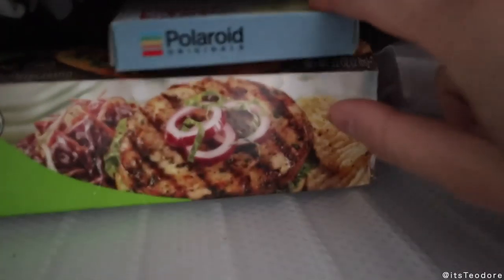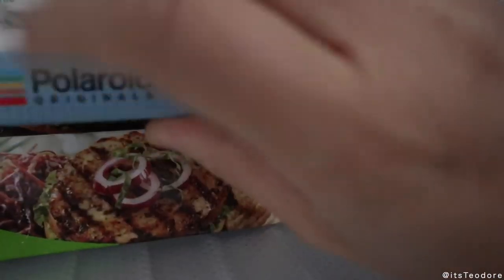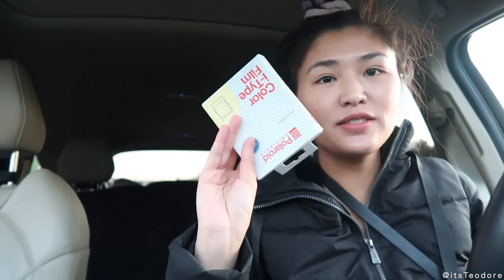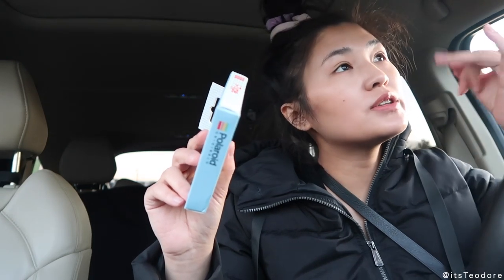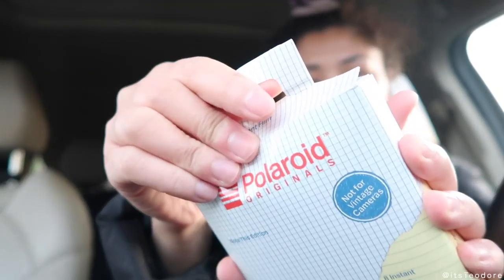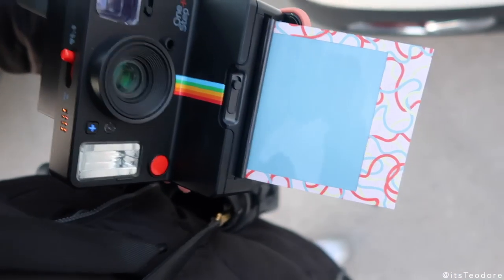Polaroid OneStep Plus | Leaving Film in the Freezer for 5 hours!! Ramen with my friends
Experimenting Freezing my Polaroid iType Film! and using the OneStep+ I also finished Crash Landing on You! Hyun-Bin is bae 💗
Cameras Used in Video:
Canon G7x Mark ii
Canon M6